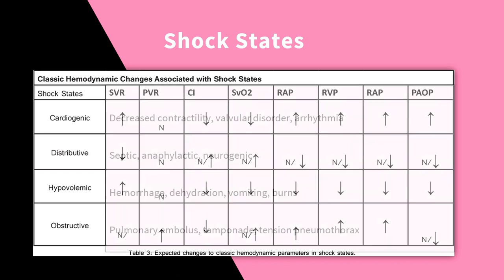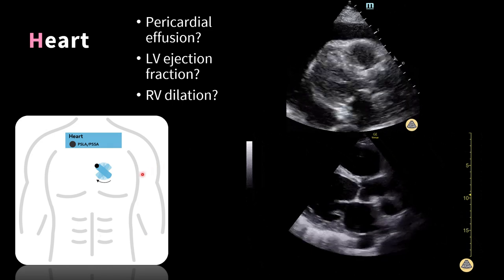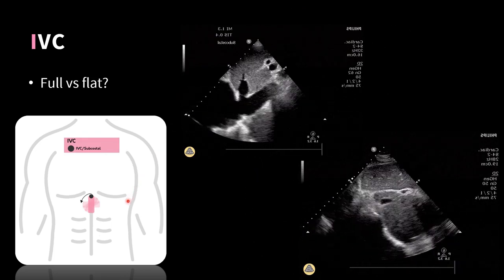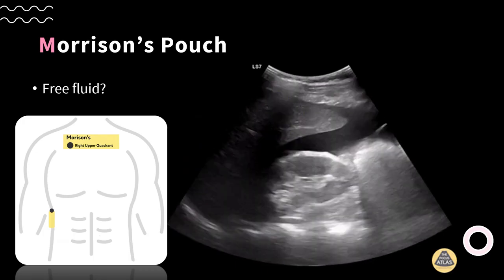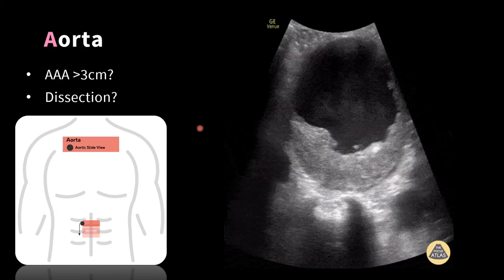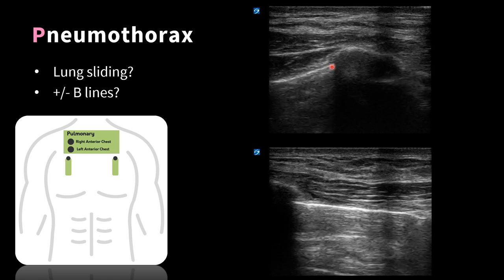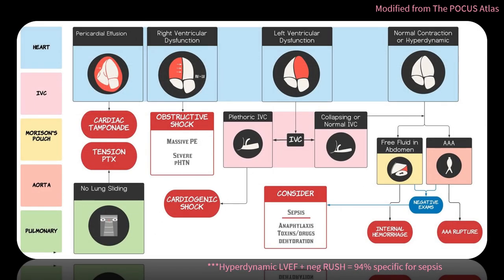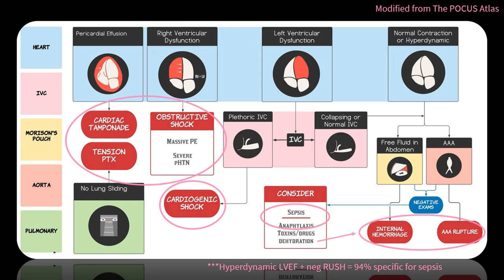How to use the RUSH exam for shock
By Matthew Lipton, MD, FACEP.
Board certified EM physician, advanced EM US fellowship trained, CCEeXAM testamur, and POCUS enthusiast.